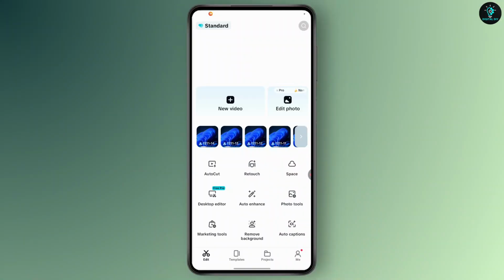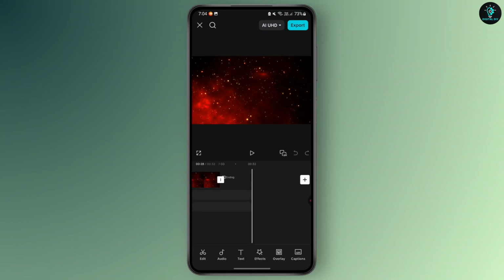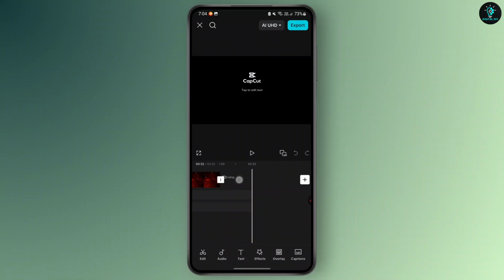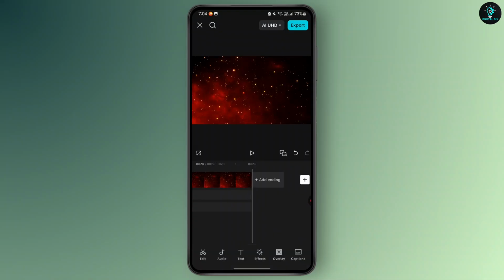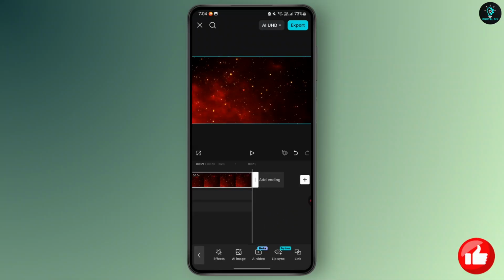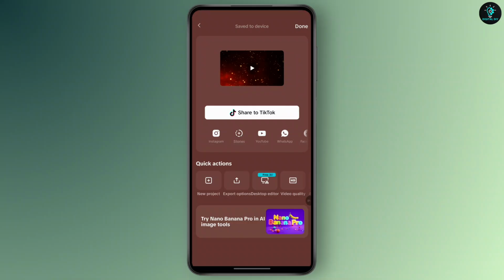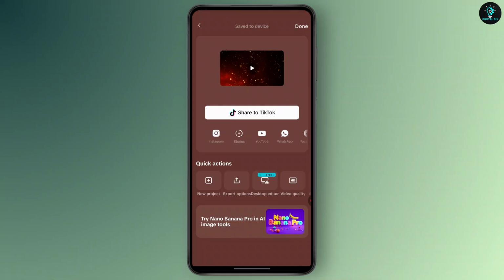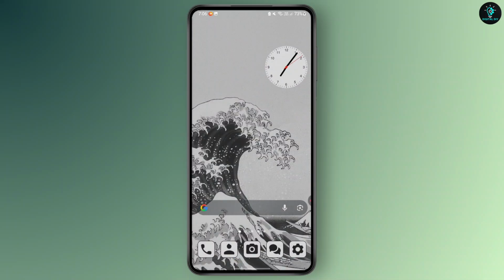How To Remove Watermark from Video With CapCut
Want to remove a watermark from your video using CapCut? This video will guide you through the steps on how to remove watermark from video with CapCut quickly and easily. Whether you're asking, "How do I remove watermark in CapCut?" or need help exporting videos without watermark, this tutorial has you covered. Learn the simple steps to edit and export your video cleanly using CapCut. Watch now to see how you can remove watermark from your video today!

Timestamps:
00:00 How To Remove Watermark from Video With CapCut
00:06 How Do I Remove Watermark in CapCut?